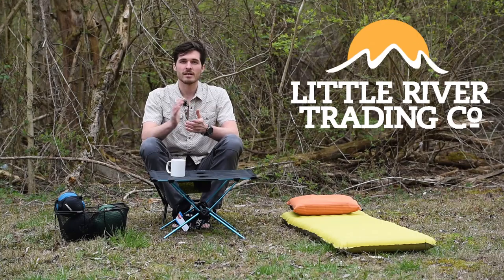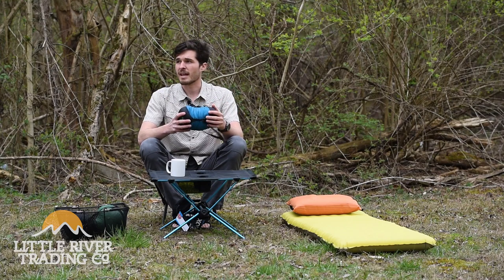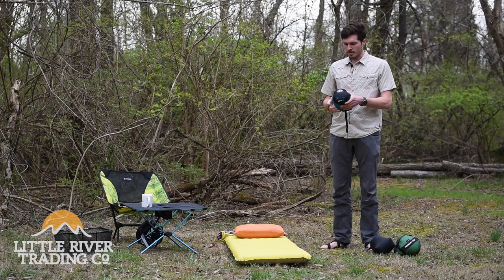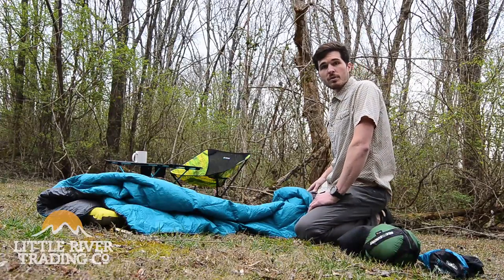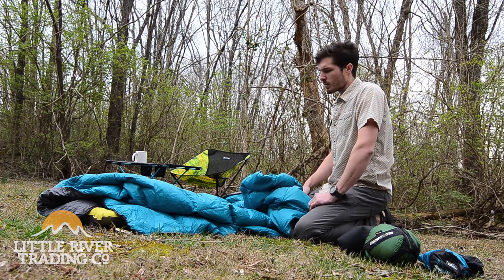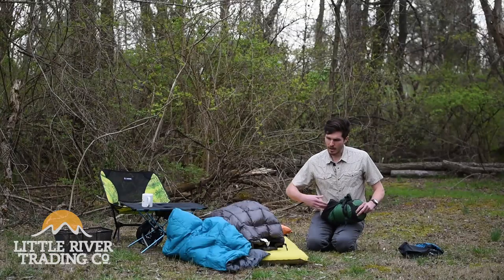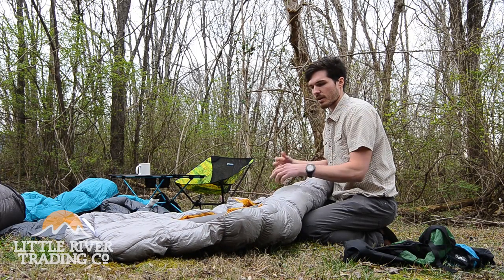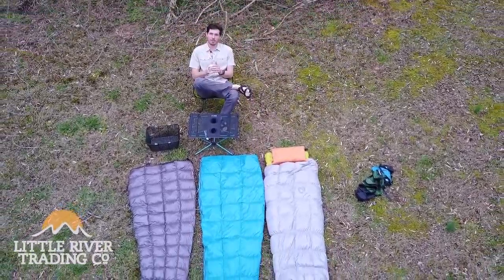Ultralight Backpacking Quilts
A look into ultralight backpacking quilts with "Michael The Gear Guy"

Sea to Summit - Traveller
Nemo - Siren
Western Mountaineering - Everlite